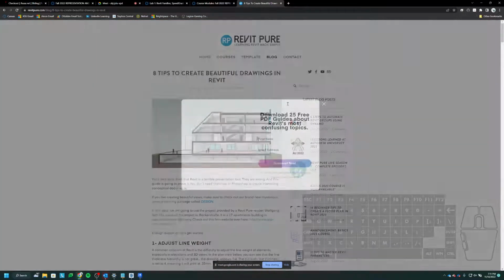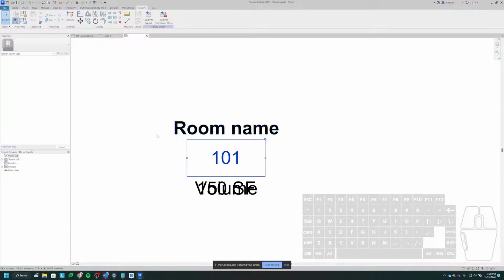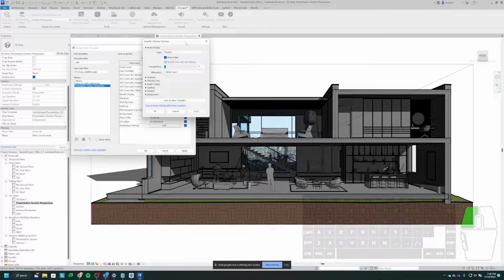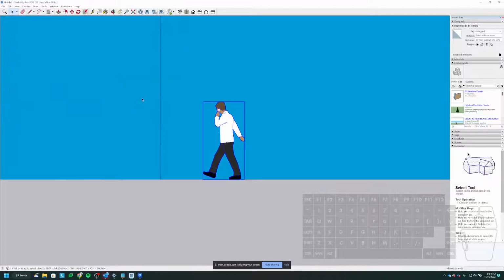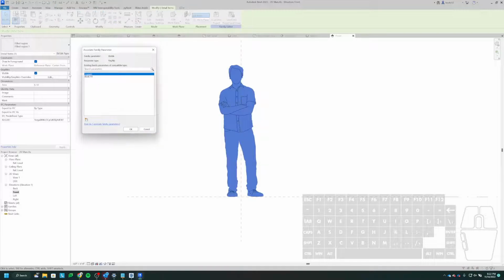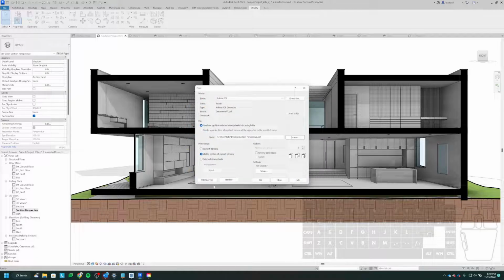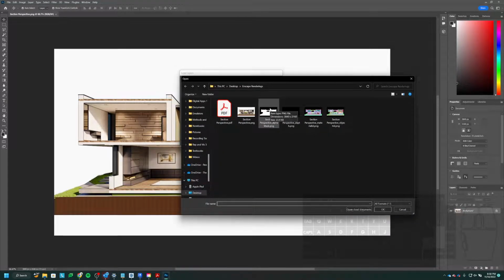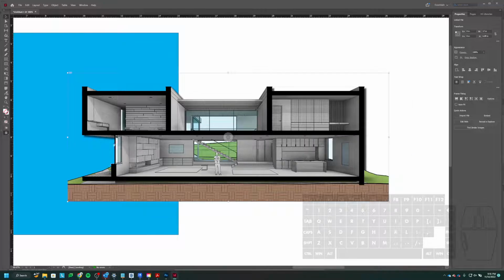Rep + Vis III: Live Lecture - 11/14/22